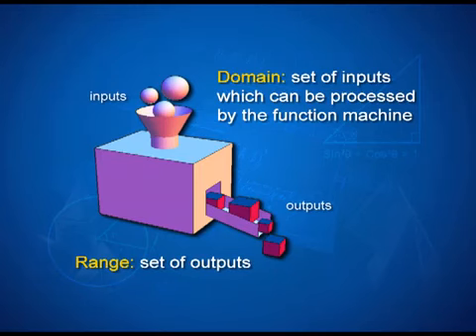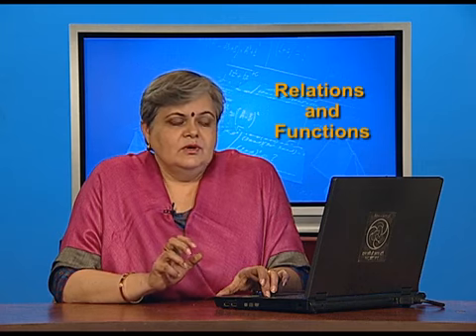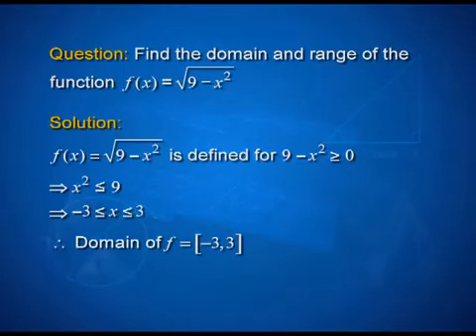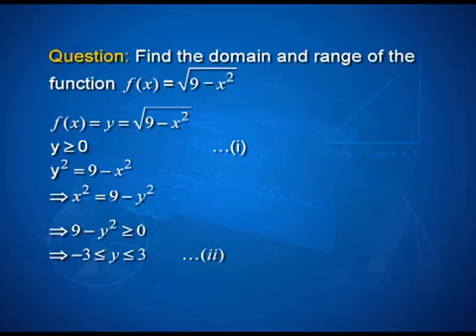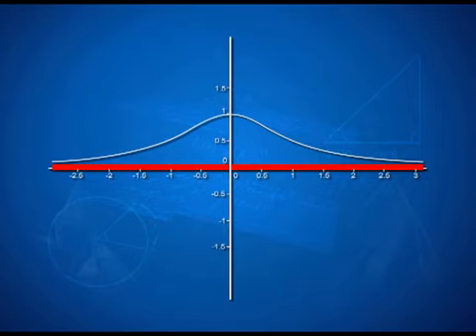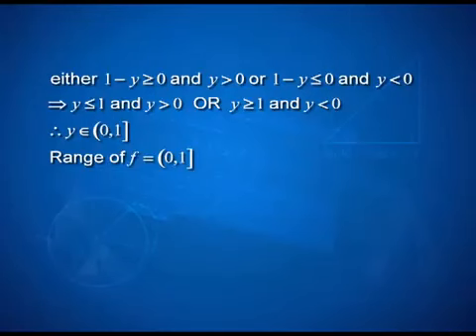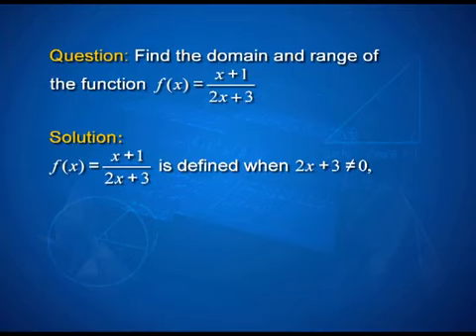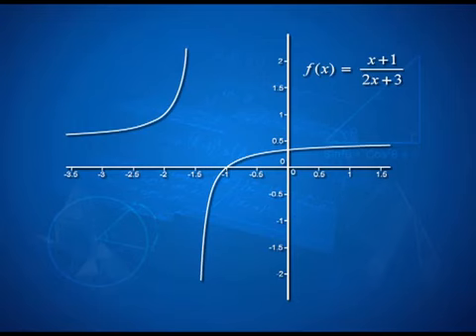NCERT / CBSE Class 11 Mathematics - Relations and Functions - Part 4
Mathematics ( गणित )
Relations and Functions - Part 4 ( सम्बन्ध और फलन - भाग 4 )